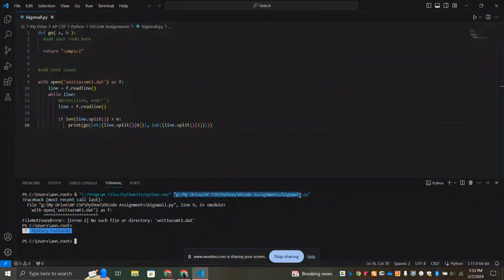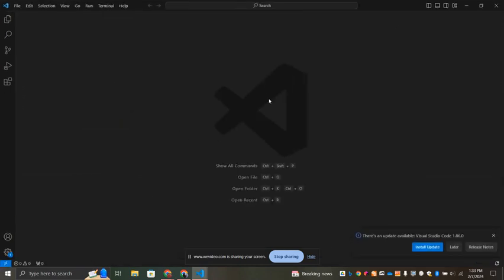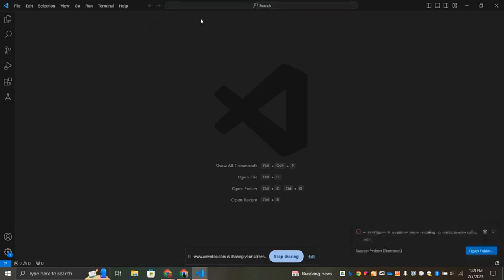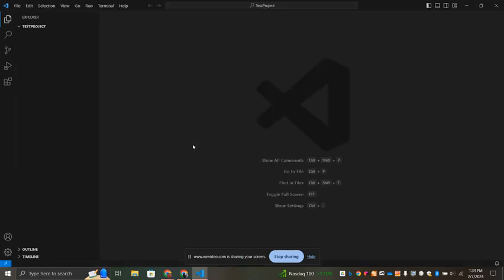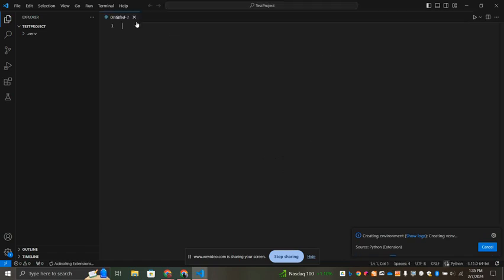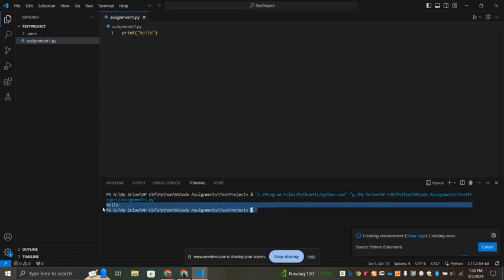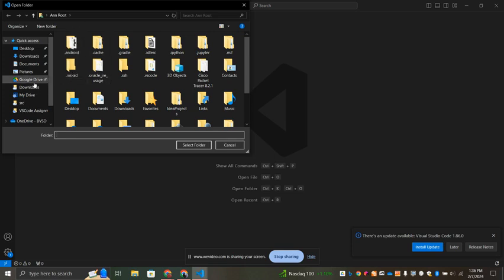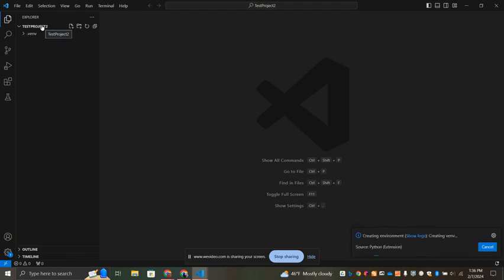Python Project in VS Code